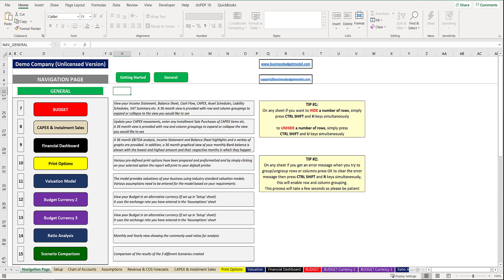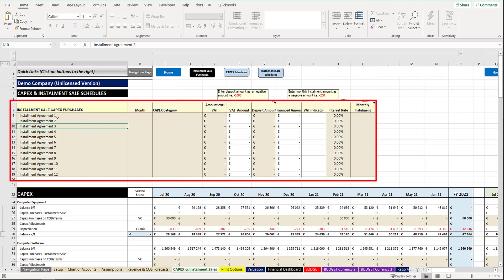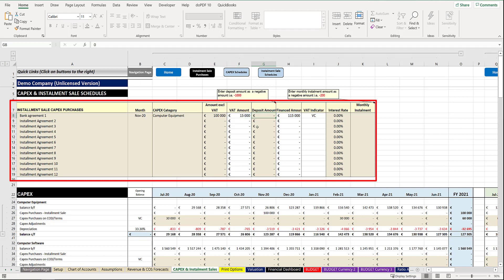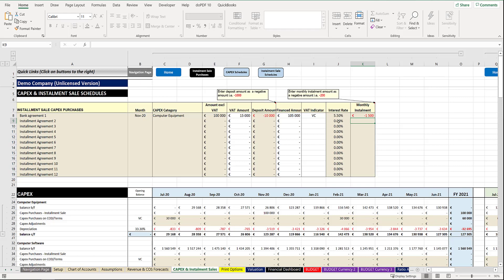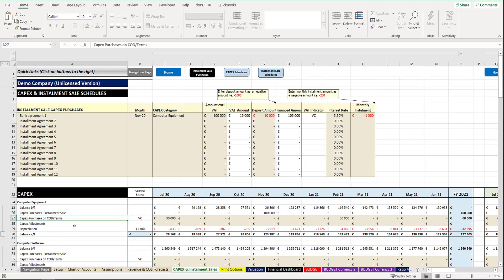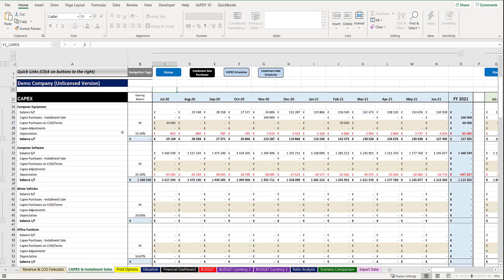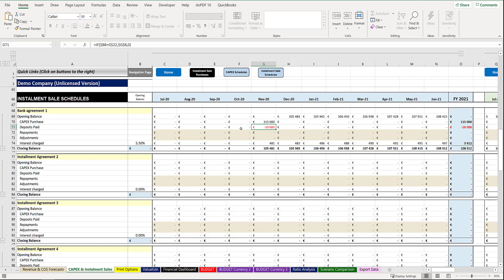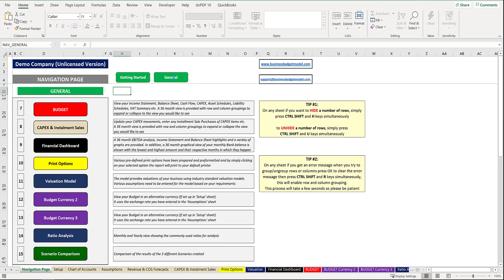Tutorial 7 - BBM CAPEX and Instalment Sale Purchases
Brief overview of the CAPEX and Instalment Sale Purchases sheet in Business Budget Model which can be purchased